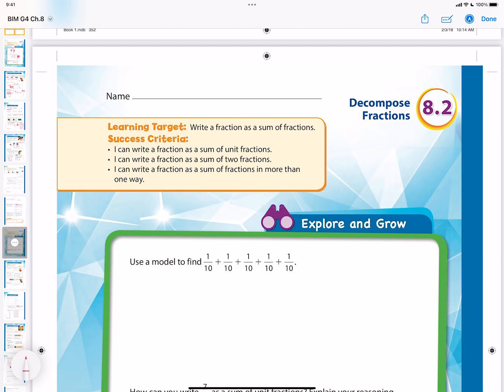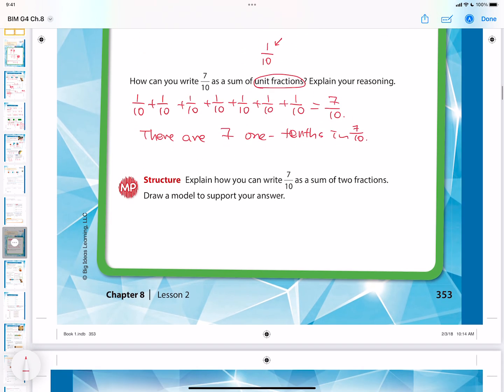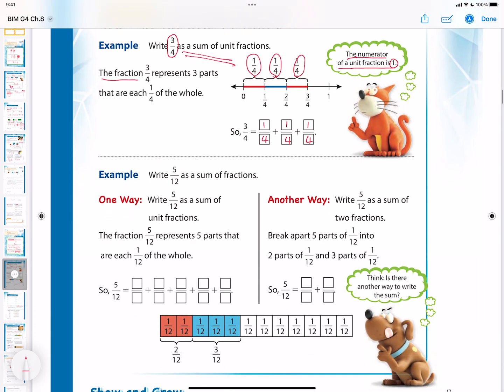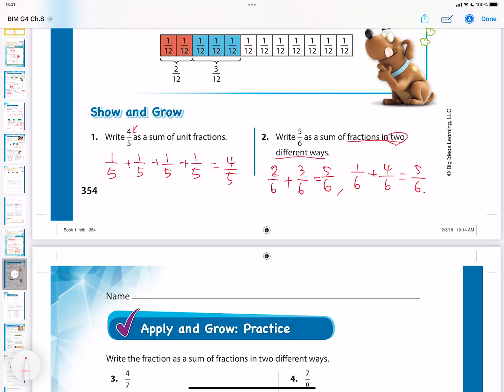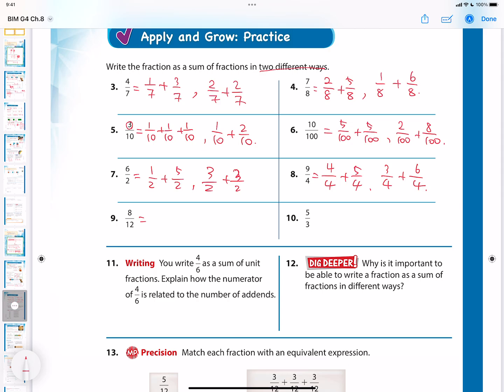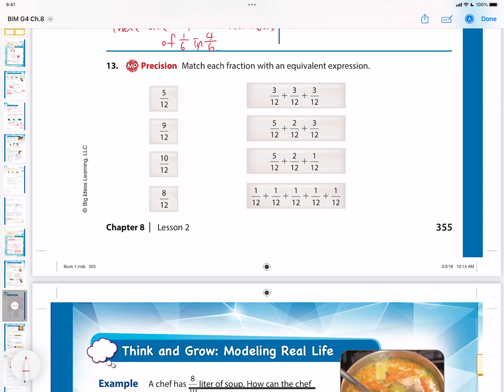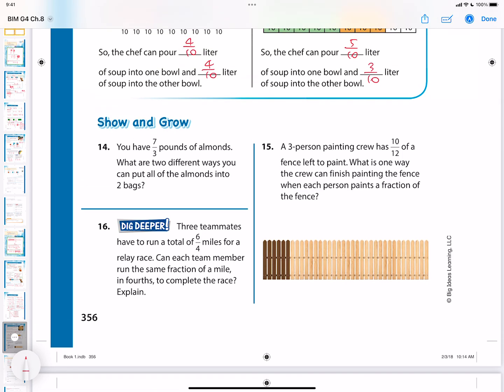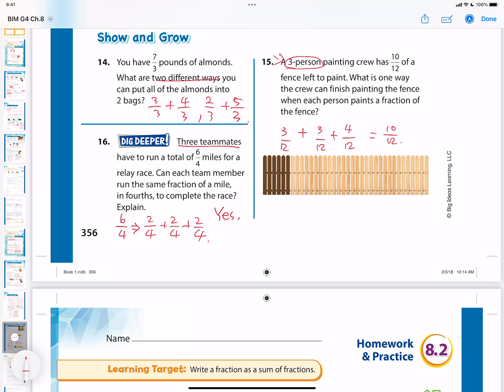BIM G4 8.2